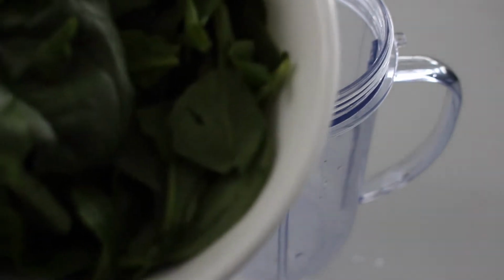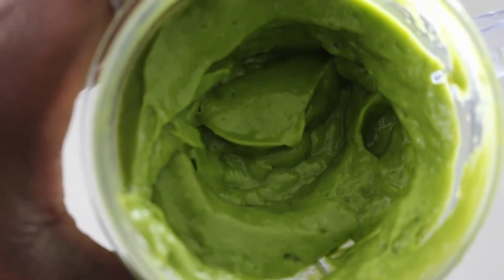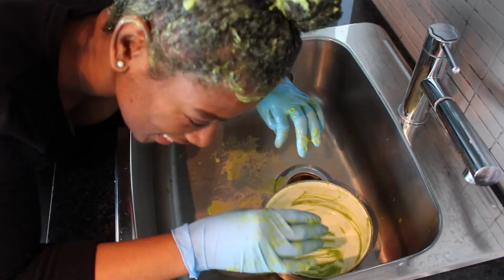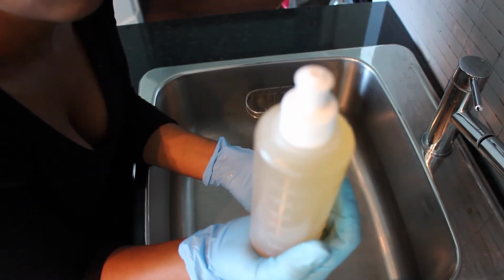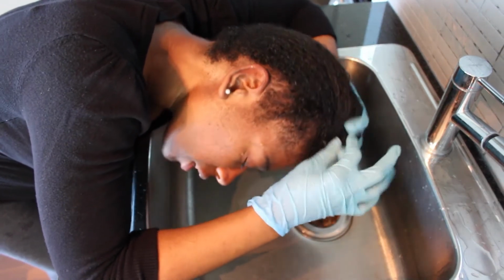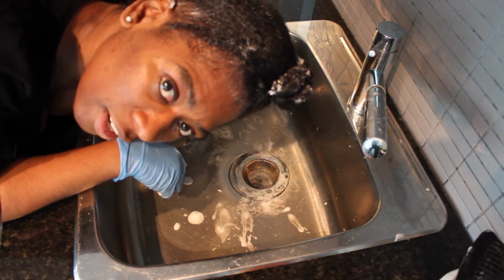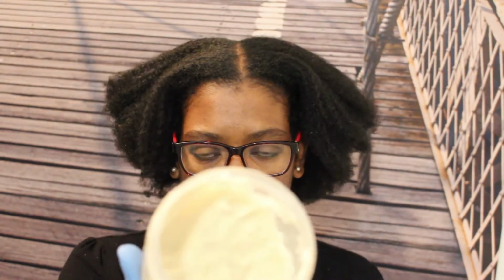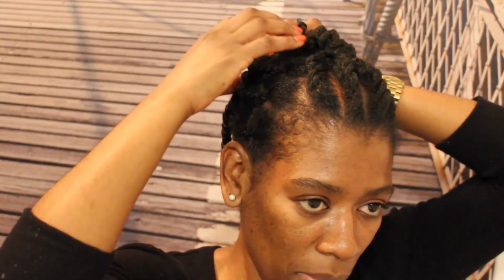How to Make Spinach Conditioner for Hair Growth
Hello ladies,
I love making hair conditioner from things in my kitchen.This one is my personal favorite  homemade conditioner.
You will need:  Spinach, avocado, banana and coconut milk.  Your hair will look and feel better after this treatment.